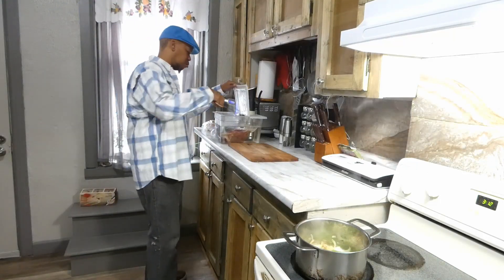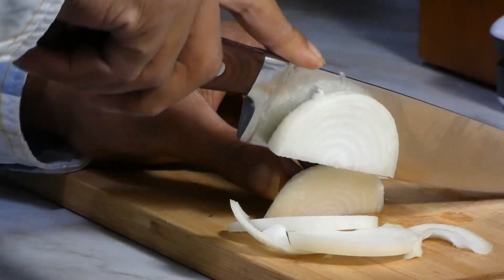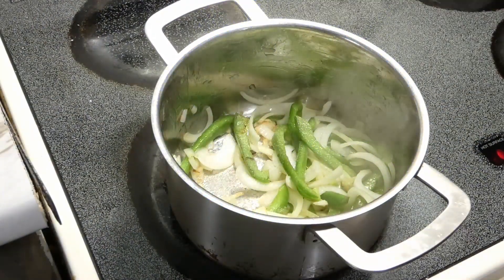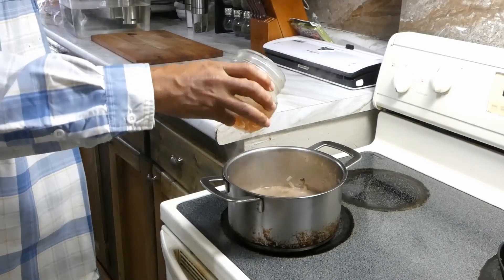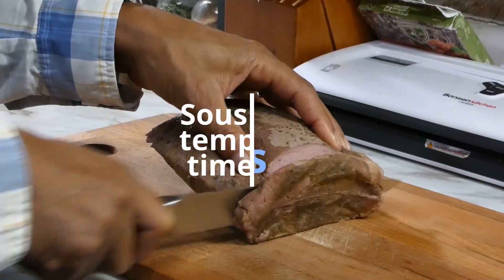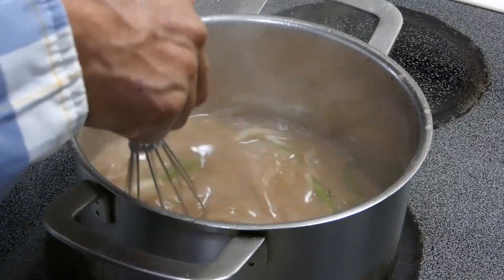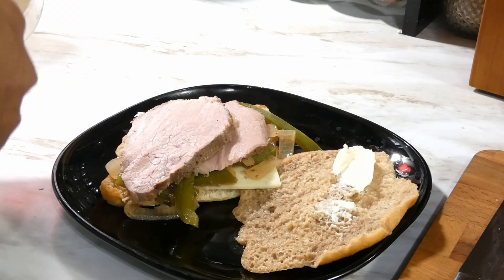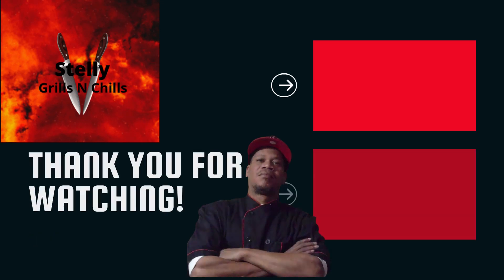Sous Vide Beef Sandwich